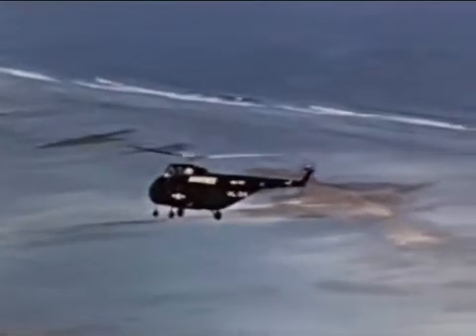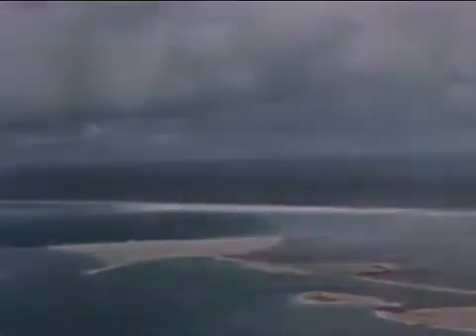Operation Ivy Mike shot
First US full scale thermonuclear test.(The US thermonuclear test was Greenhouse George)